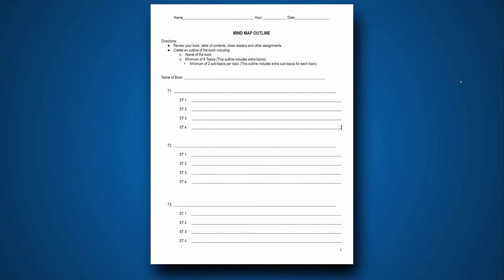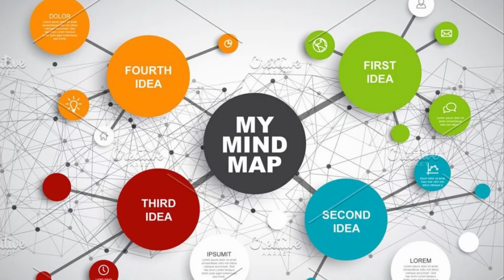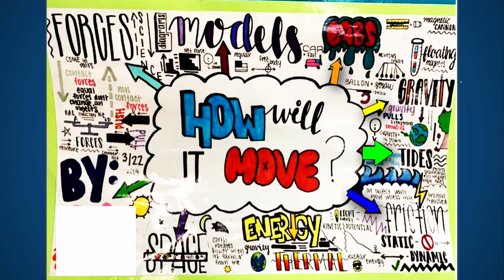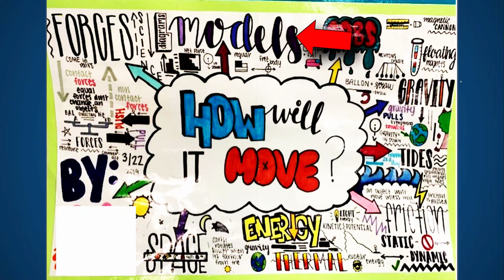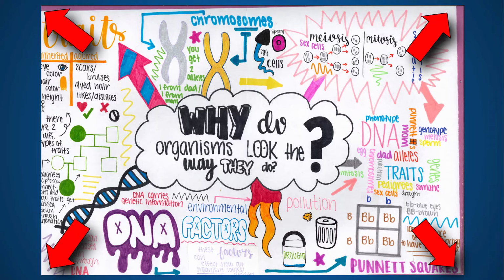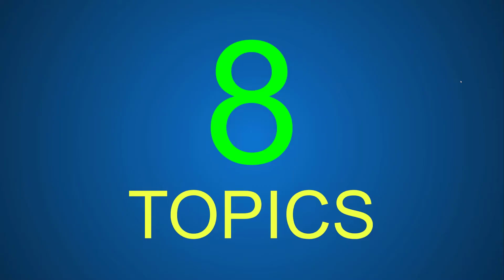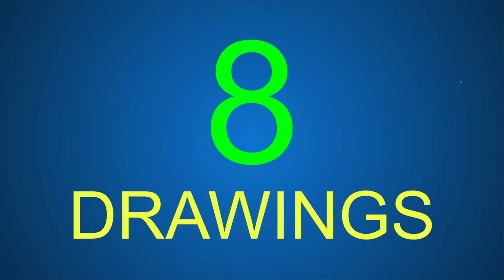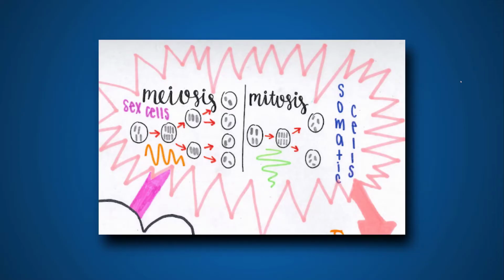How to make a mind map